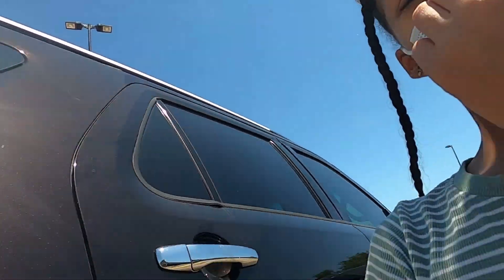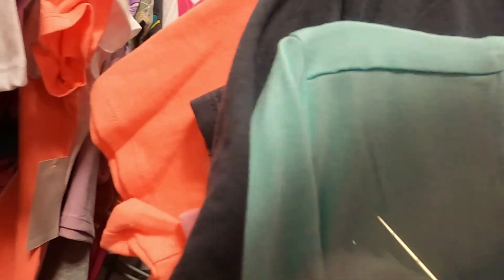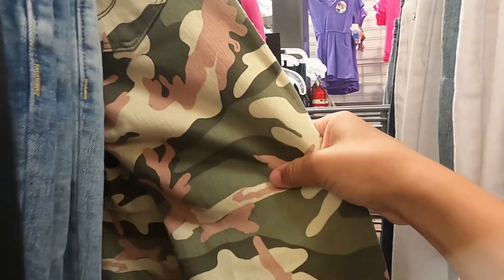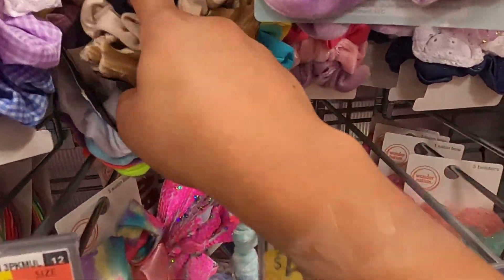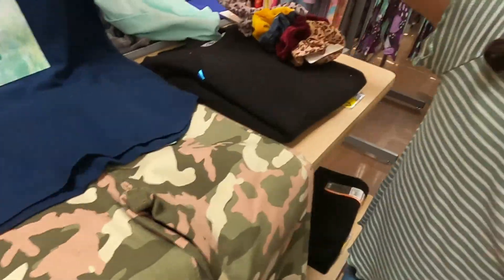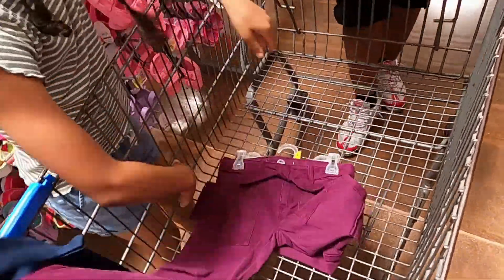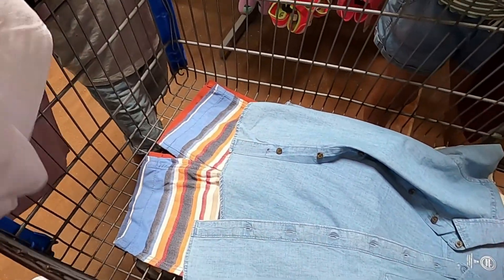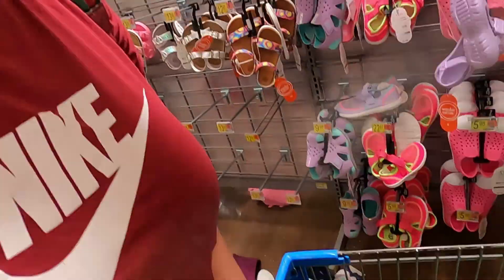Who Has The Best Walmart Drip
I'm just a young Girl enjoying life, spreading love and hope through my carefree and creative way of being. I want all young girls to know that just like me, you can too  "Go Girl!!!"

Signed,

Your #1 Fan